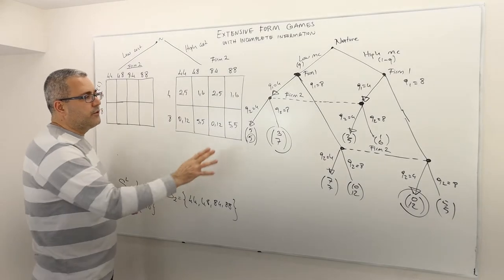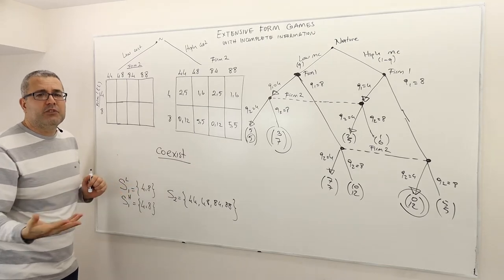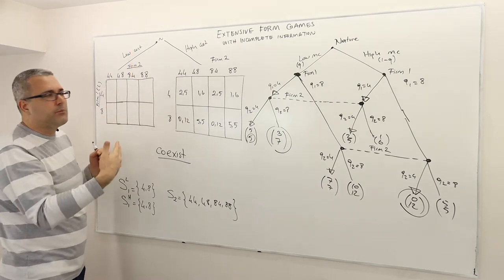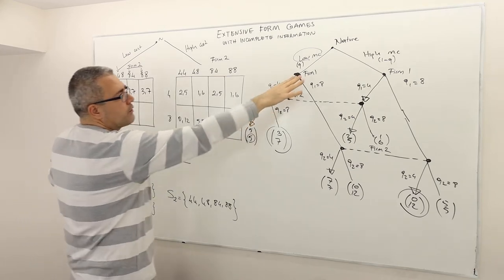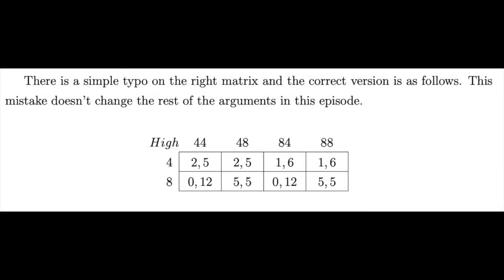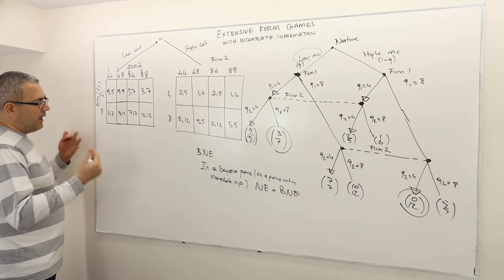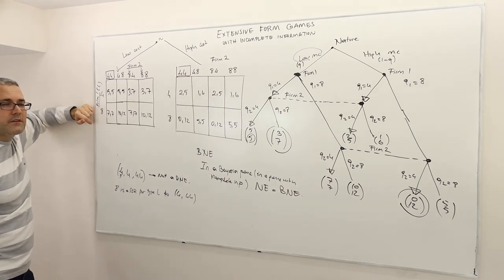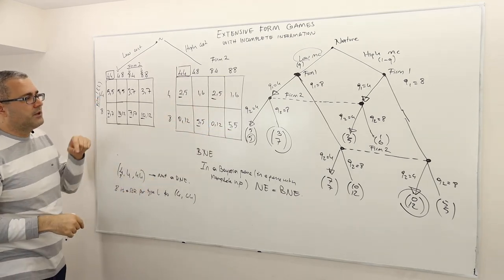3. Strategic Form Representation of Sequential Games with Incomplete Info (Game Theory Playlist 10)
In this episode we describe how to write down strategic (normal) form representation of an extensive form game with incomplete information. We do this by studying the game tree we described in episode 1. We then talk about how to solve for Bayesian Nash equilibrium (Nash Equilibrium in incomplete information game context) of such games.